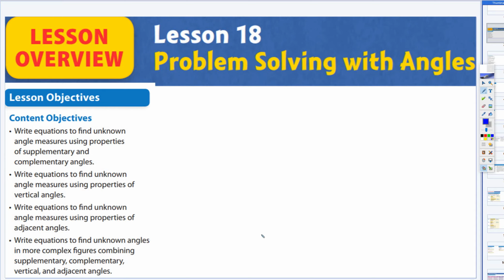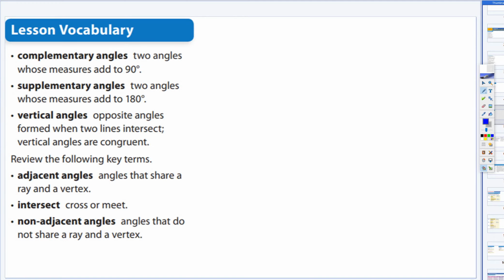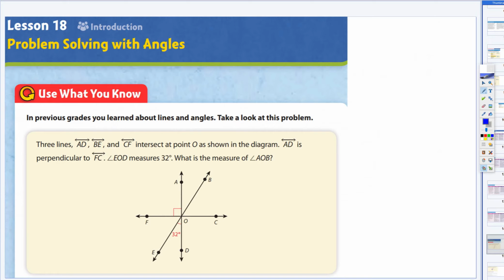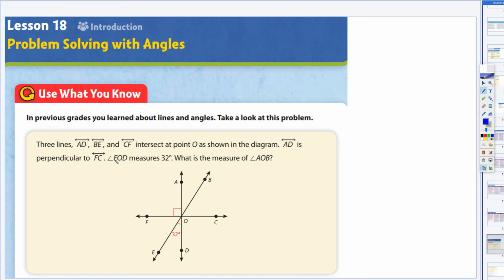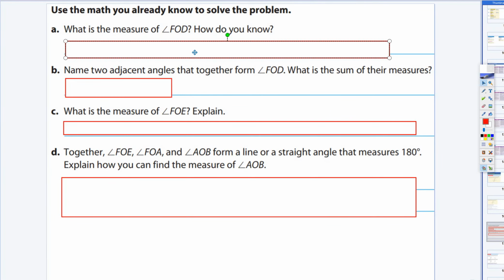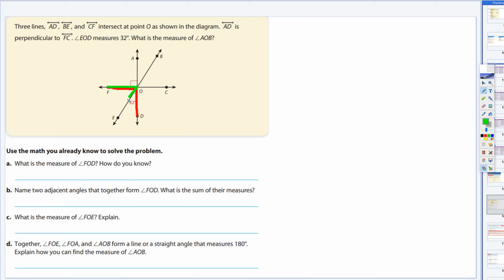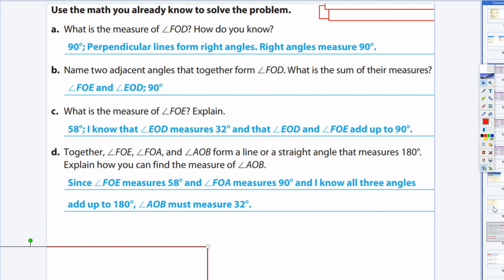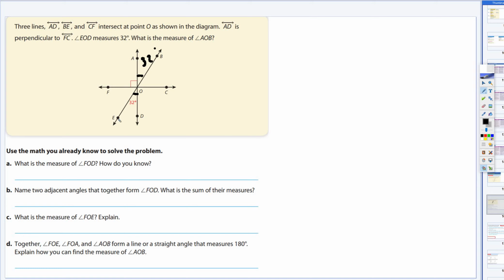Lesson 18 Problem Solving with Angles Part 1